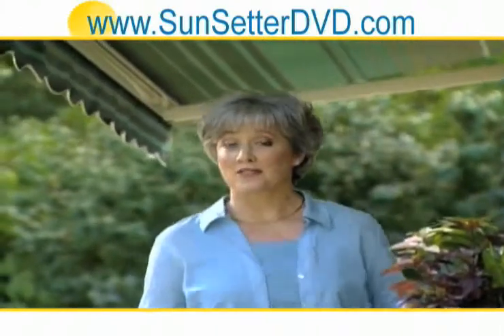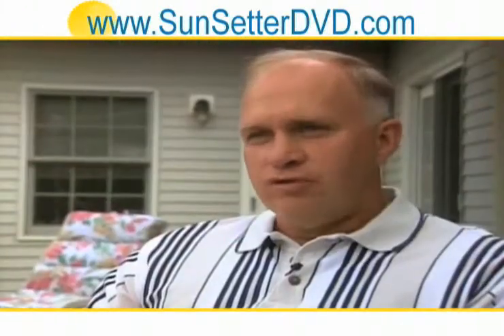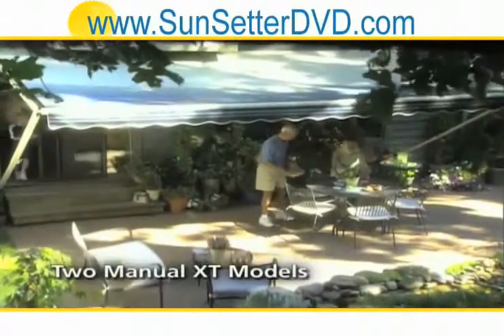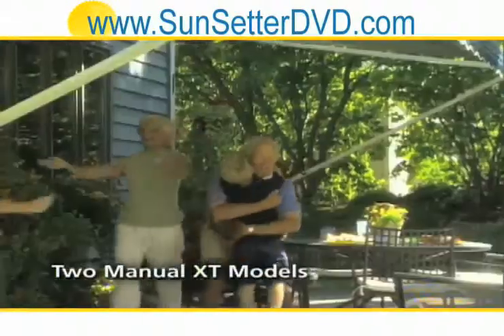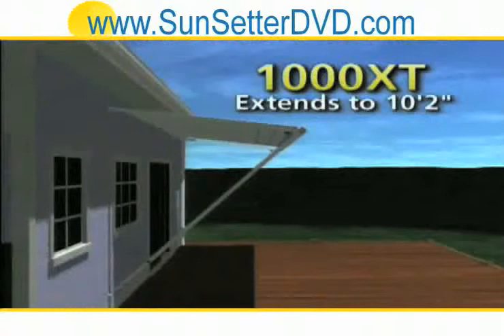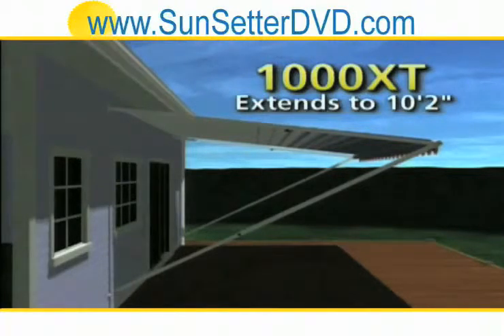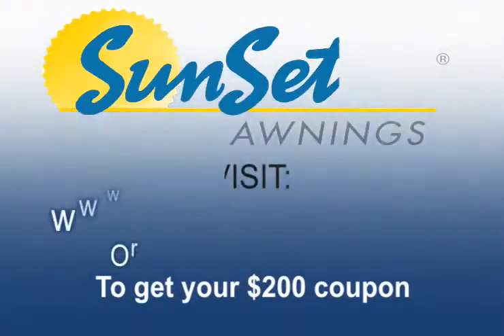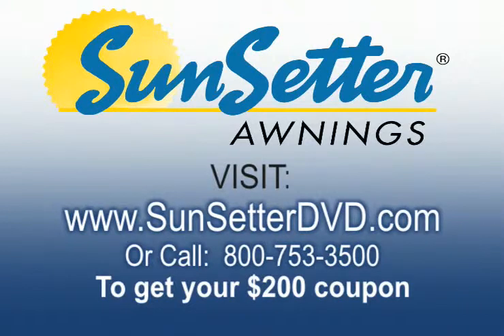New York Sun Setter Window Awnings and Window Canopies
New York- Get 200 off any of our awnings- follow the link in this video! Awnings, canopies Whats the best way to keep your New York home cool in the summer months? With our window canopies, not only is your home more energy efficient, you block the sun from the outside. With waterproof, UV blocking fabric and a lightweight aluminum frame, Sun Setter window awnings extend fully in any direction.